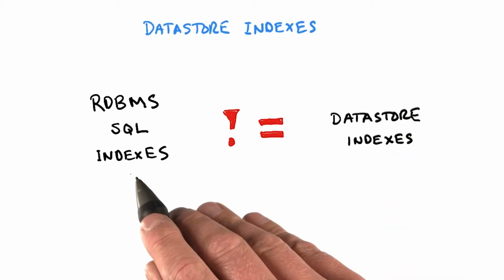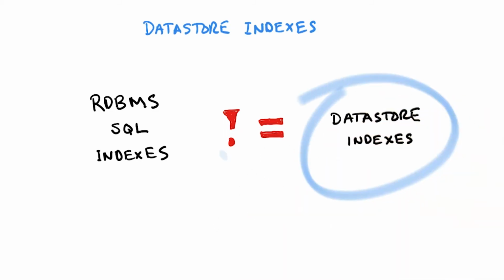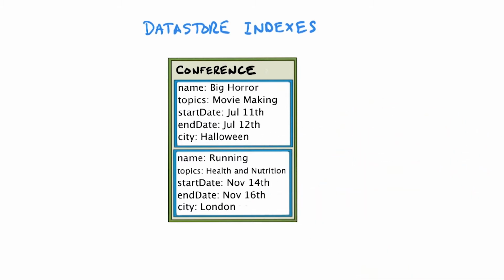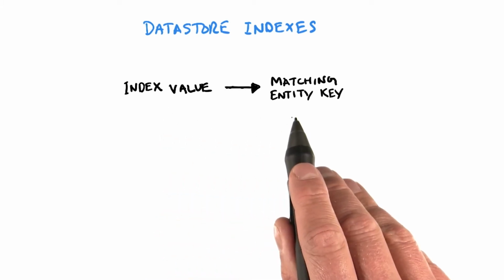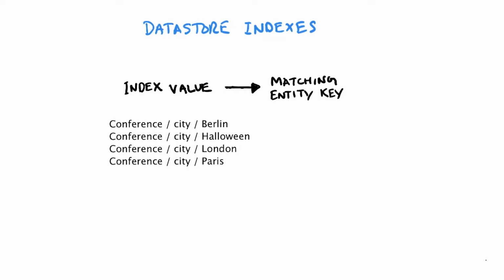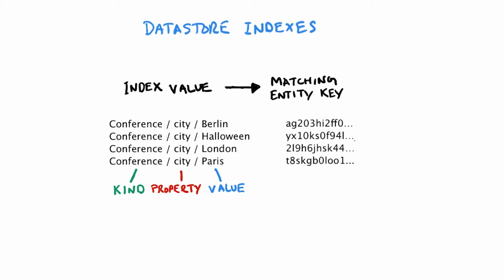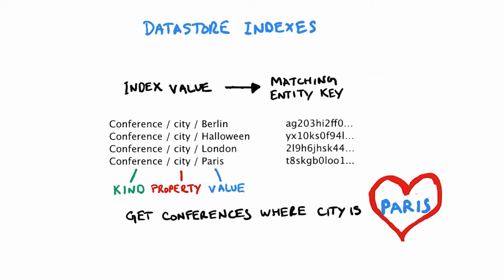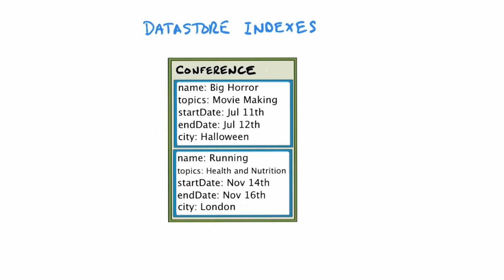Indexes - Developing Scalable Apps with Java